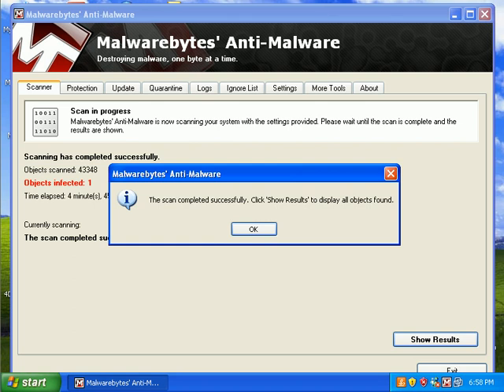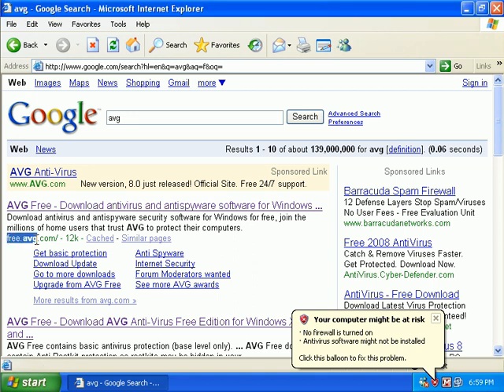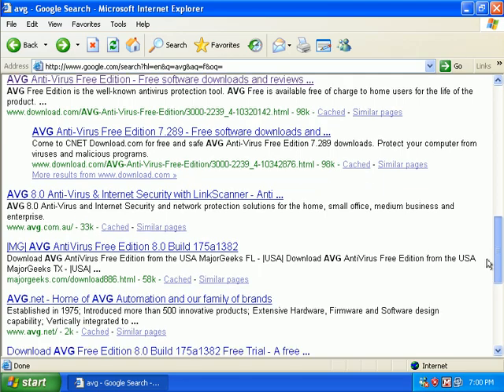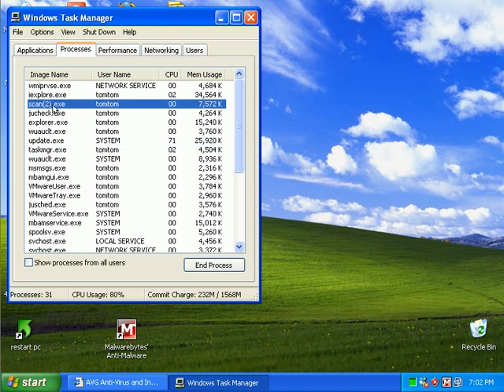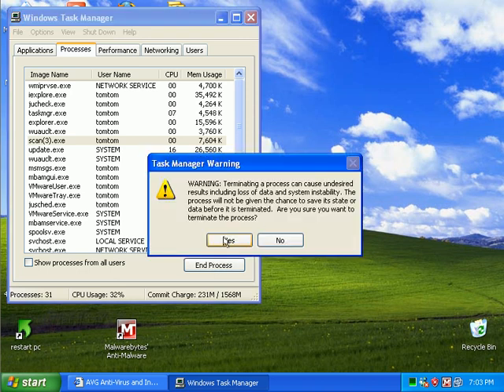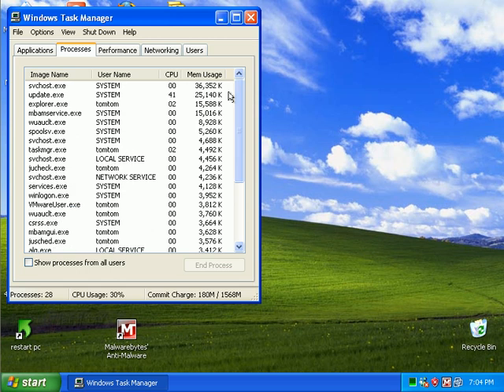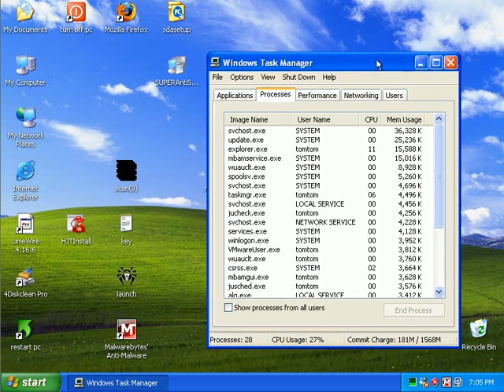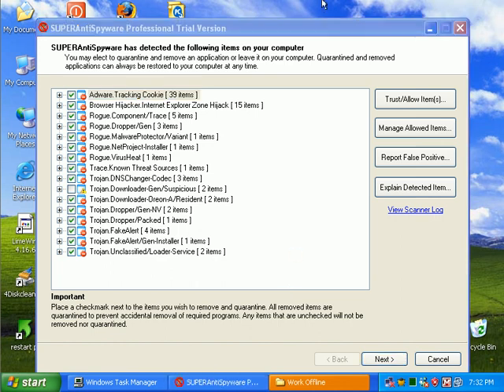Malwarebytes Pro Removal and Detection Review Part 3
It's Malwarebytes Pro VS. hundreds of malware infections.